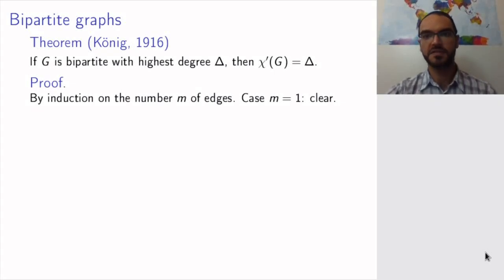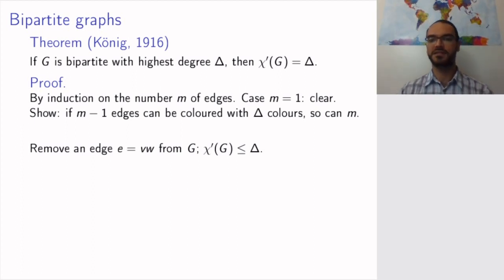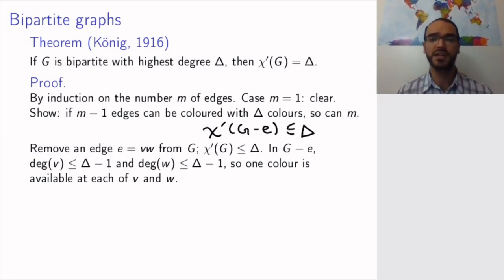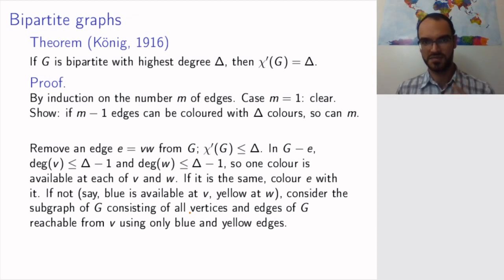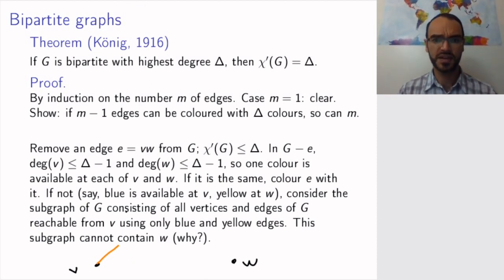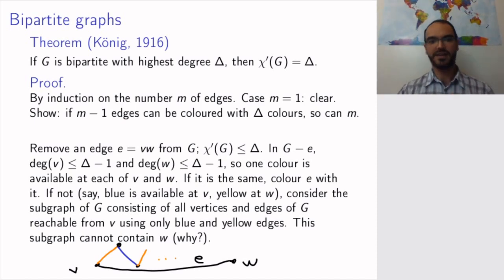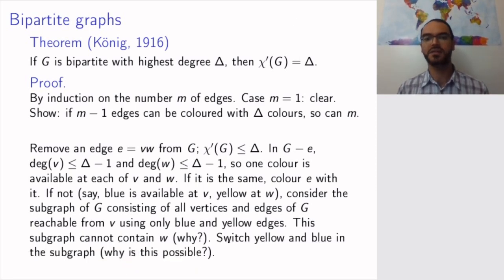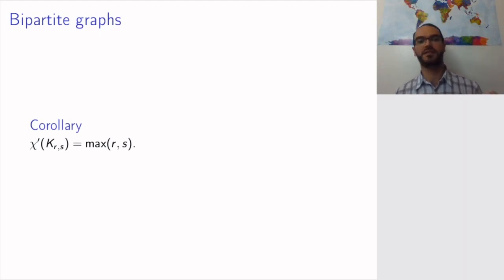20.2 Edge colouring in bipartite graphs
How can you colour the edges in this particular example?